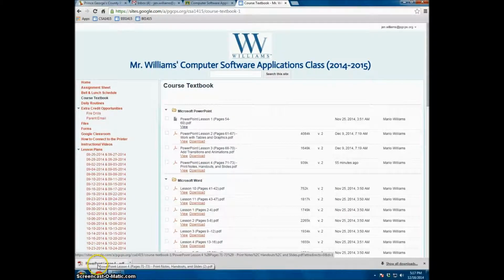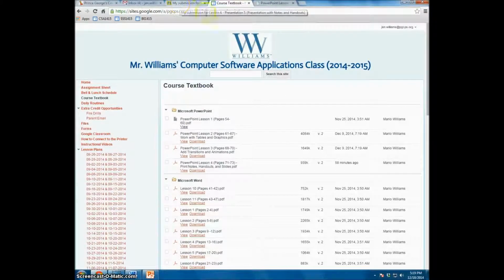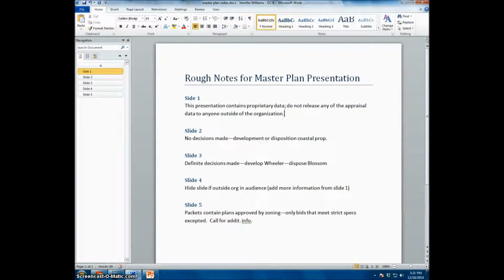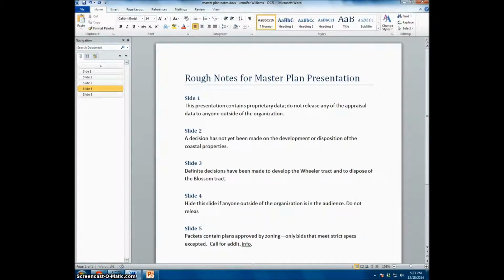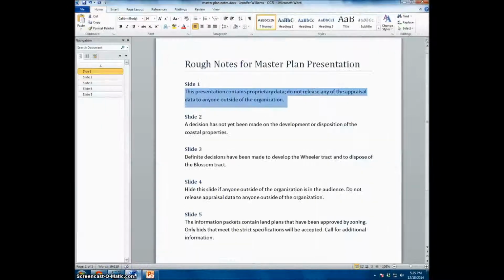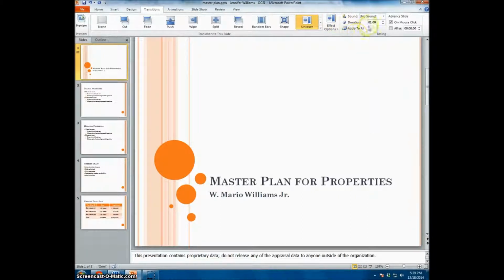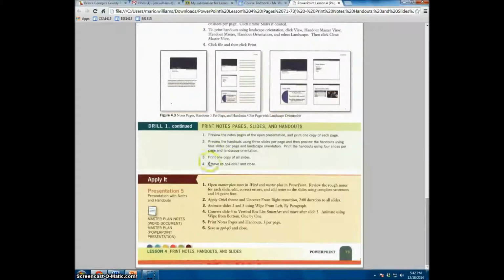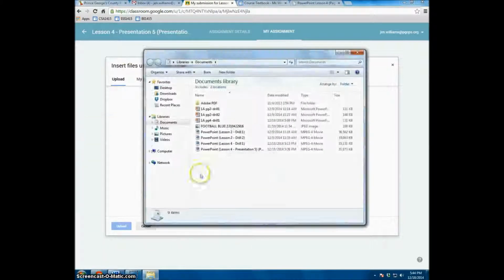PowerPoint Lesson 4 - Presentation 5 (Presentation with Notes and Handouts)